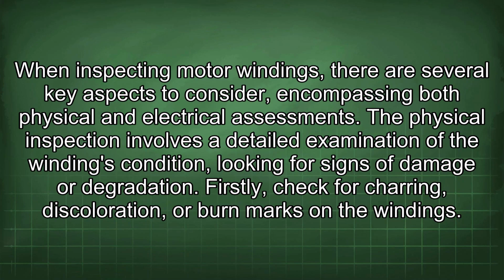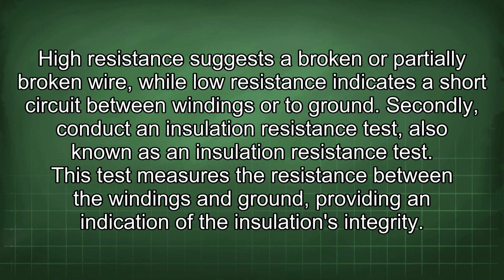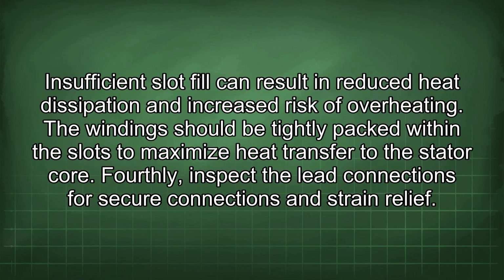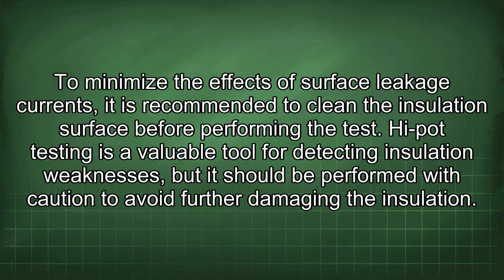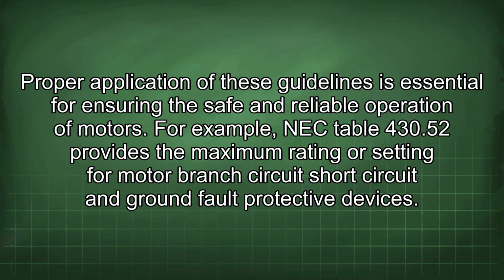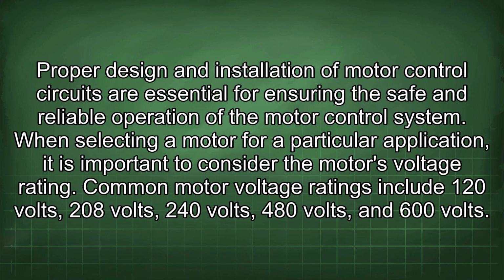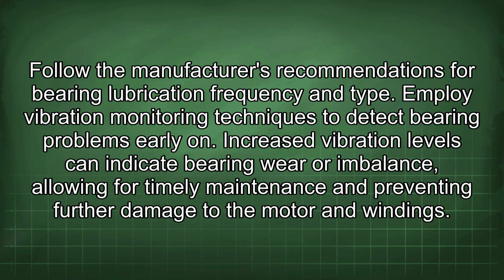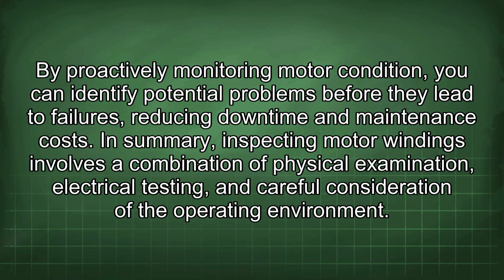Motor Winding Inspection Guide Physical and Electrical Checks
Learn how to inspect motor windings for damage. Perform physical and electrical checks to ensure proper function. Identify potential issues like overheating, shorts, and insulation breakdown.